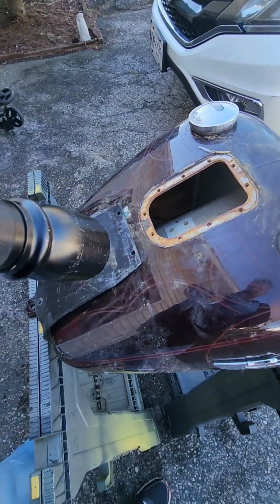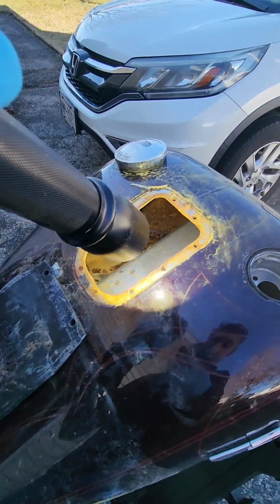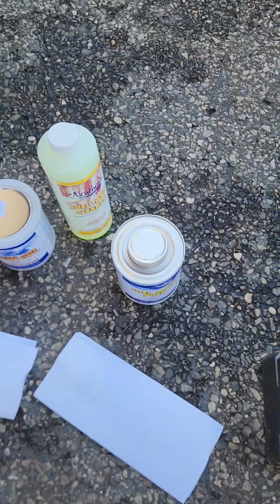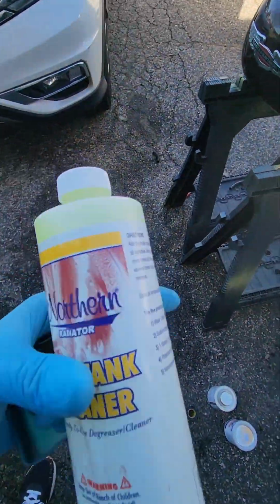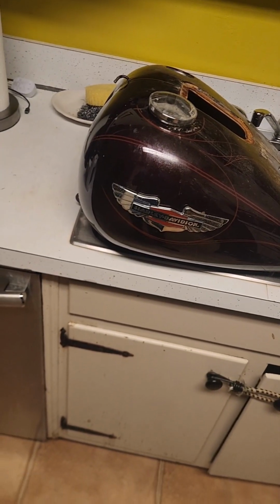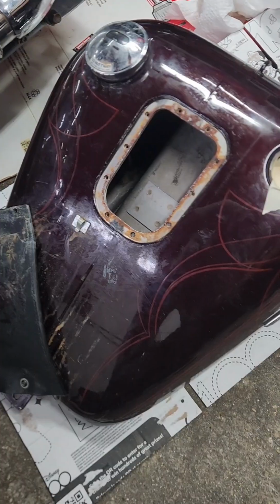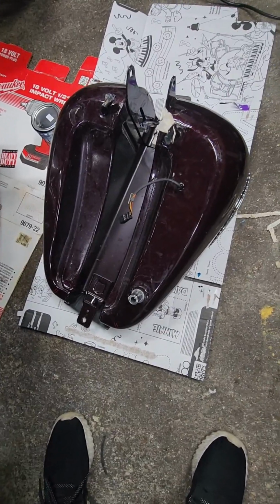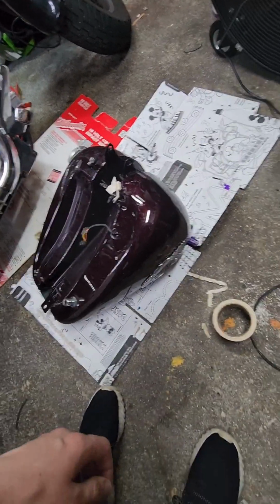How to repair rusty motorcycle fuel tank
This video is a repair of a rusted/oxidized fuel tank that was repaired with a northern fuel tank liner kit. This type of repair can save motorcycle owners hundreds even thousands if their fuel tank is compromised from rust or rot.